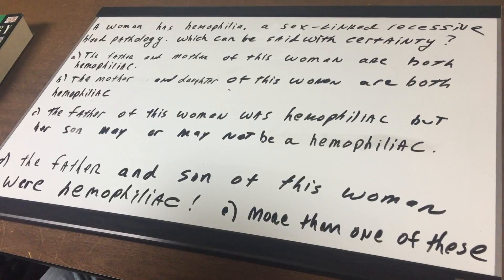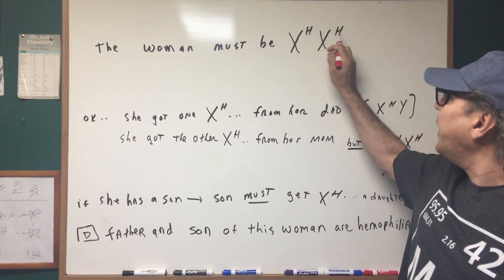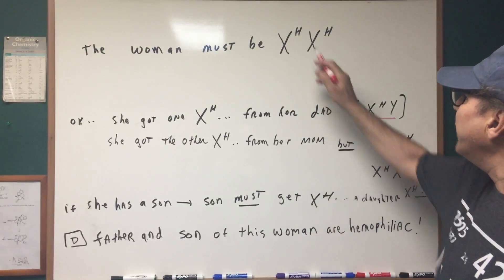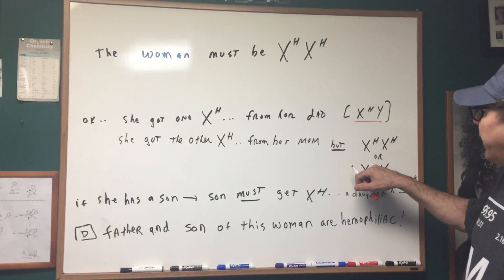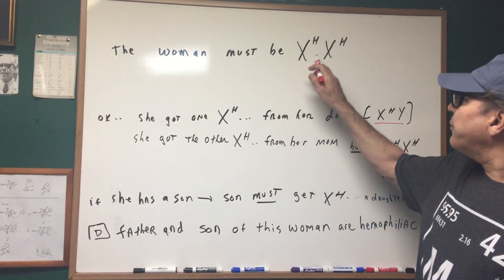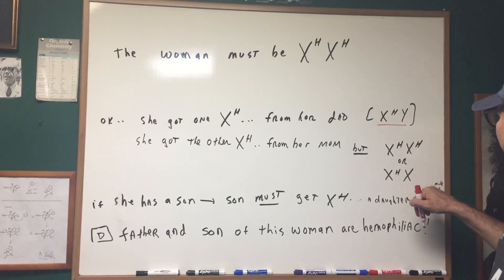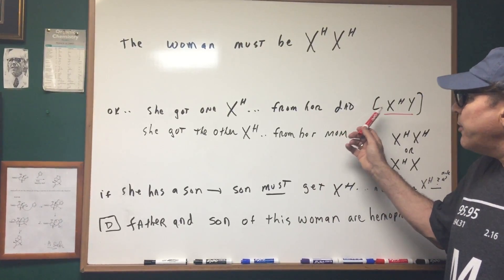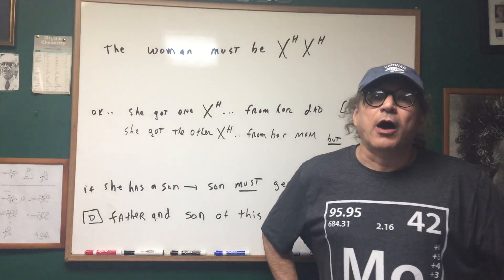Genetics & Hemophilia | Biology | DAT Destroyer | DAT OAT Exam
1. Study Group

2. Destroyer Books

3. Classes and online tutoring